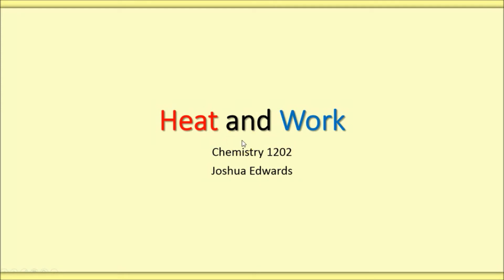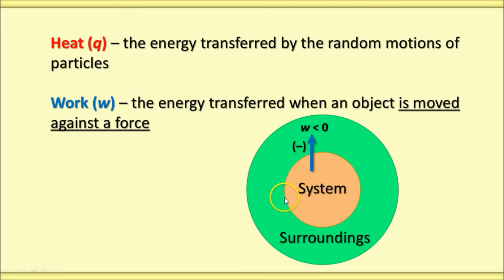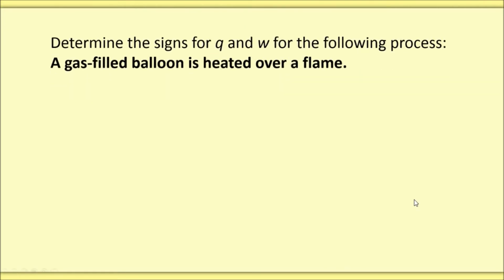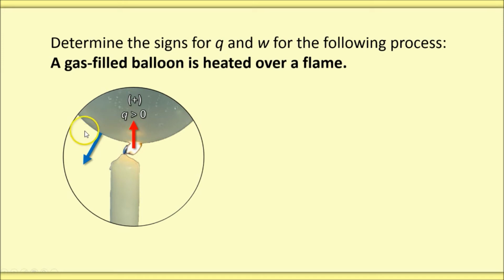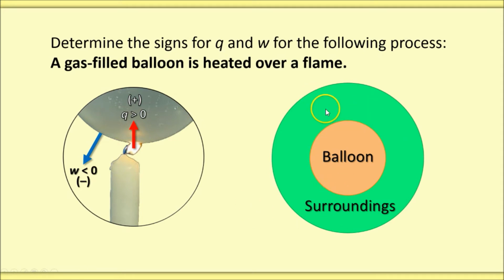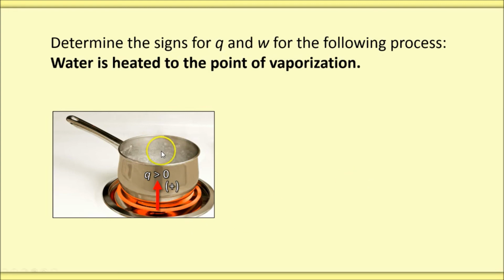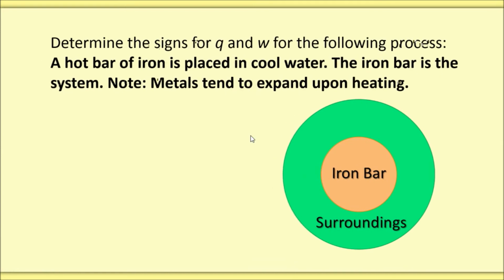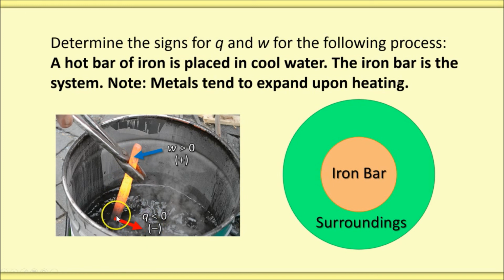Heat and Work